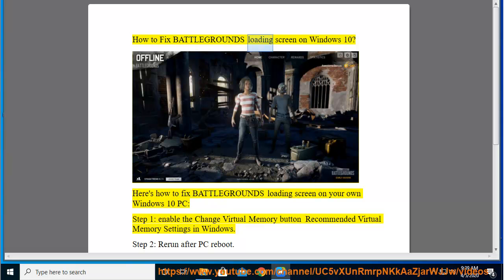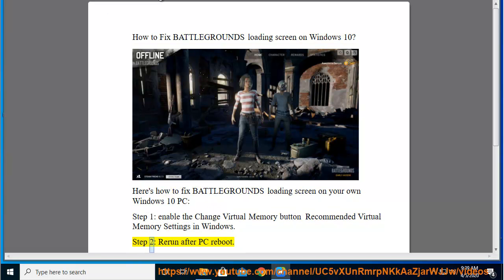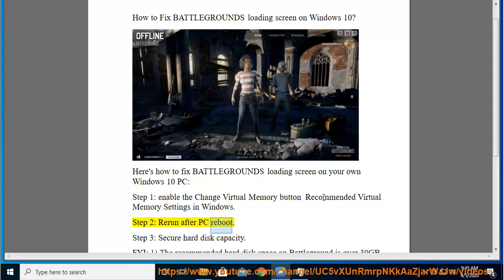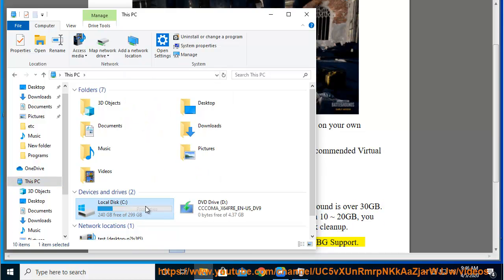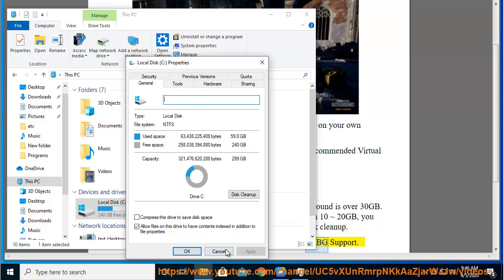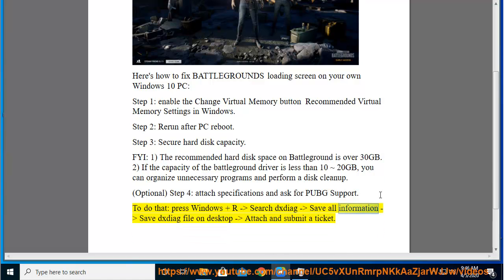Fix BATTLEGROUNDS loading screen on Windows 10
Here's how to Fix BATTLEGROUNDS loading screen on Windows 10. Learn more?

Fix Error 101305 when tried connecting to internet on WiiConnect24
Fix Red Dead Redemption 2 Error 0x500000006 on Xbox
Fix Microsoft Store error 0x80d02017